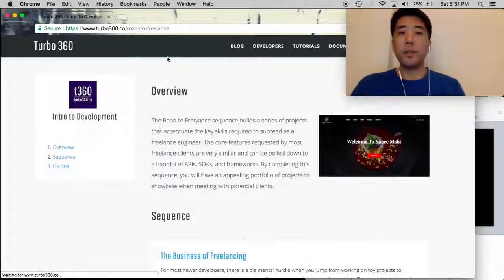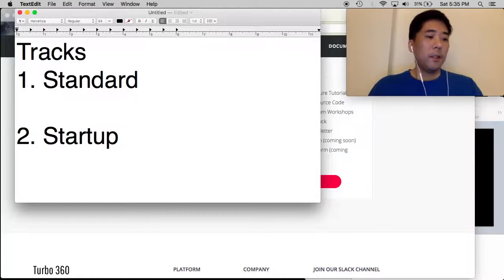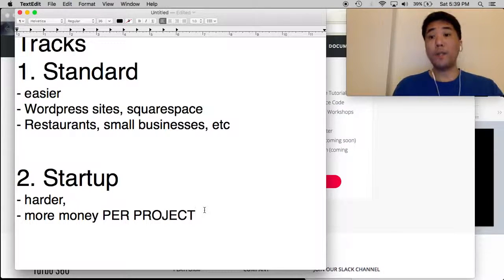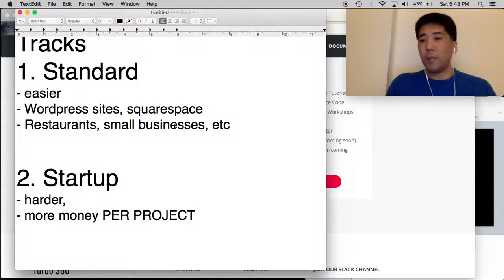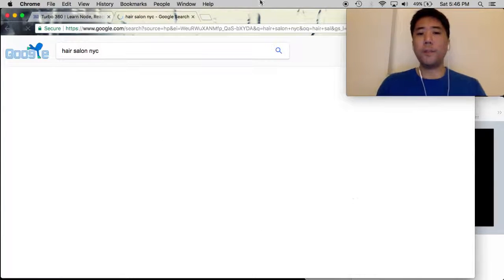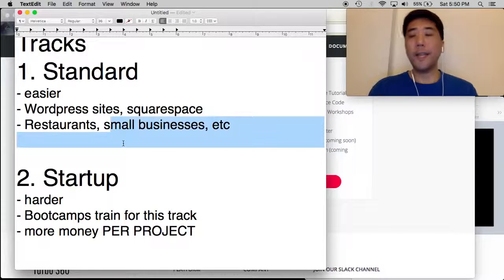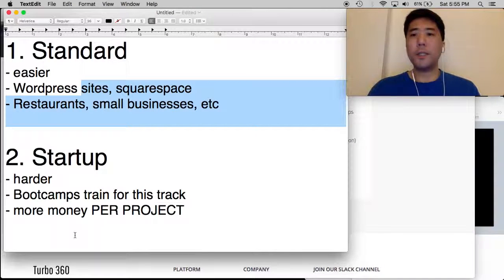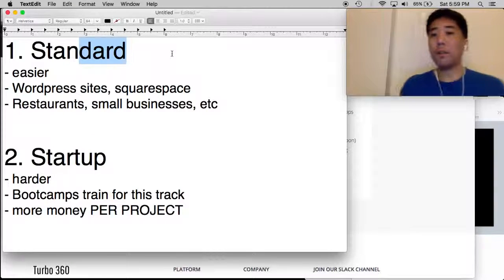1. Guide to Freelancing - Choosing a Path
1. Guide to Freelancing - Choosing a Path

Original video source:
Software freelancing can mean many things - building websites, mobile apps, working with startups, small businesses, dev shops, etc. In this intro video to freelance engineering, we discuss two broad paths: startups vs. conventional businesses. Each path has its own pros and cons which should be carefully considered when choosing your route and how to decide which is best for you.